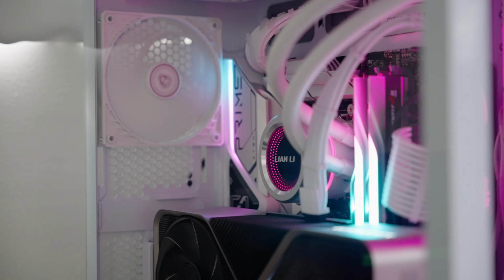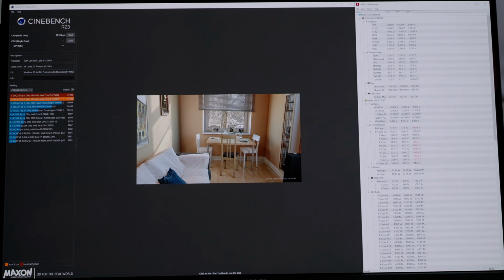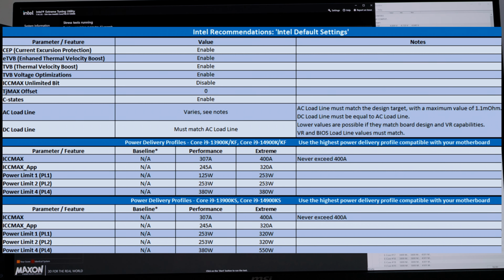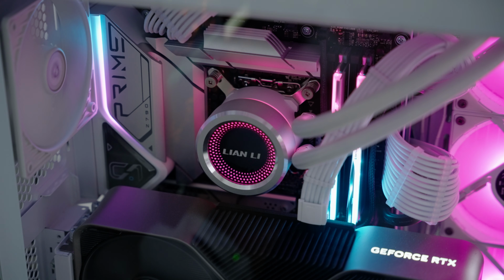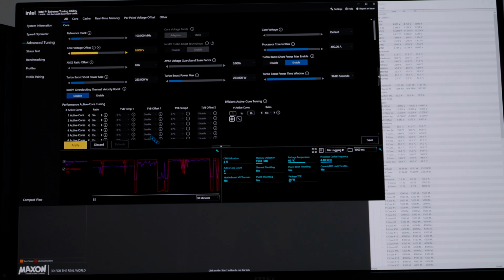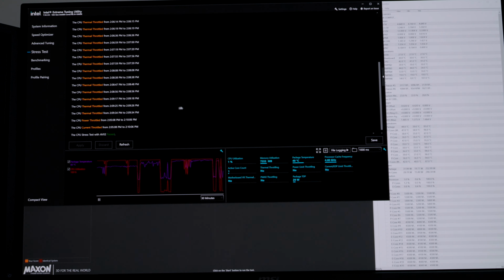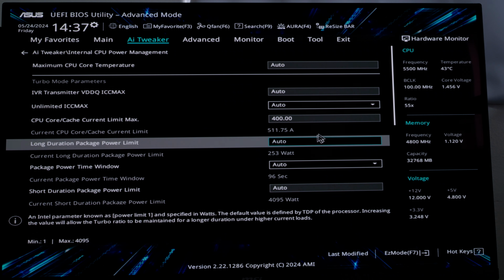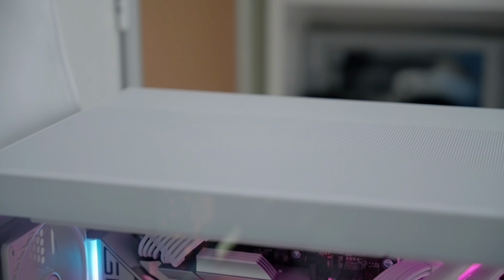SIMPLE Guide to 13/14th Gen Intel Crashes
I was having major stability issues in game with my 13900k. I kept getting out of video memory errors and this was the solution I found after doing lots of research! Hopefully this helps you!